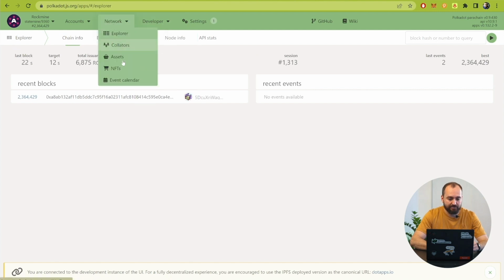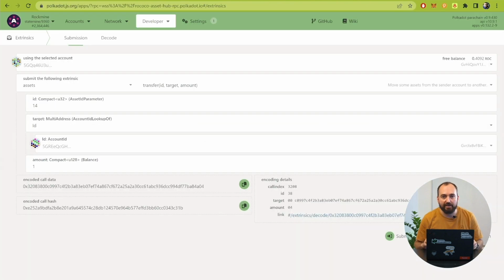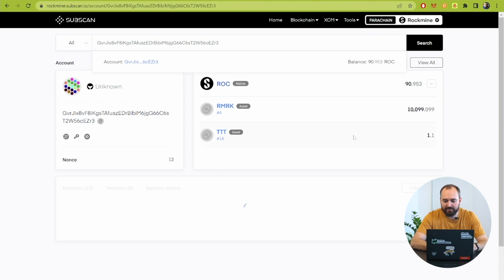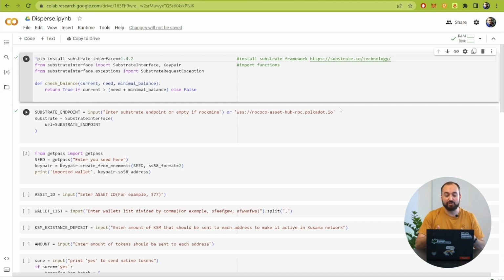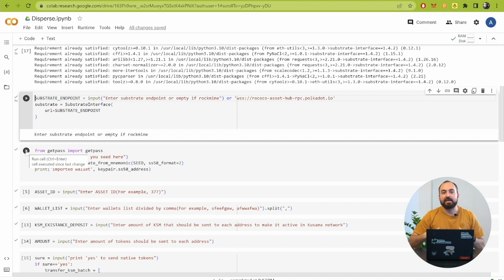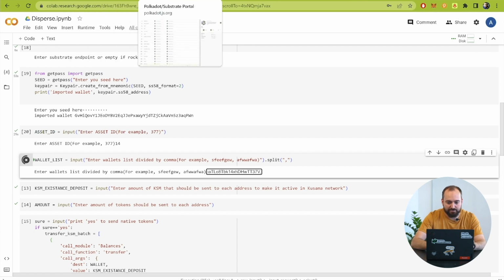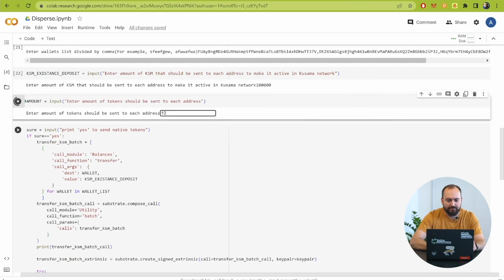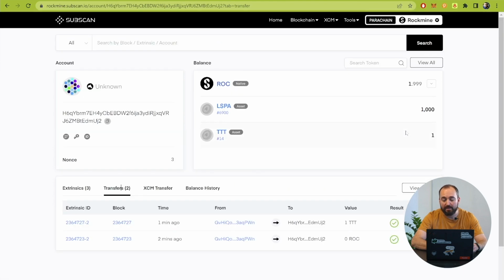Lesson 8 || “How to manage your token?”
00:00 - Intro
01:49 - How token transferring works
07:41 - Special script for multiply transferring